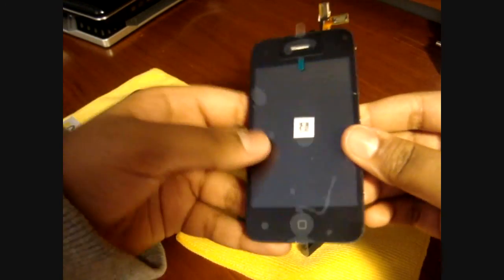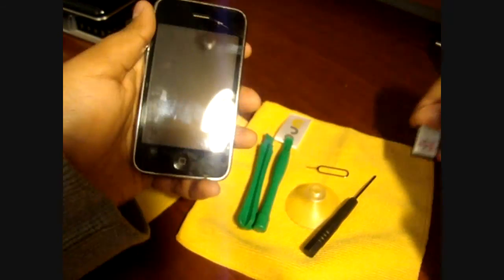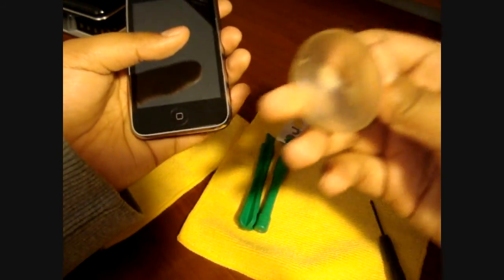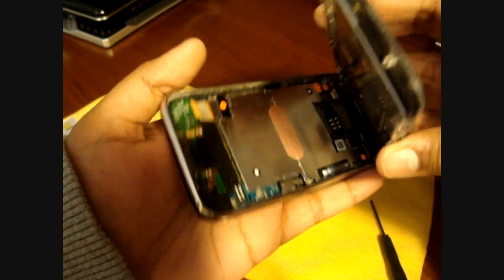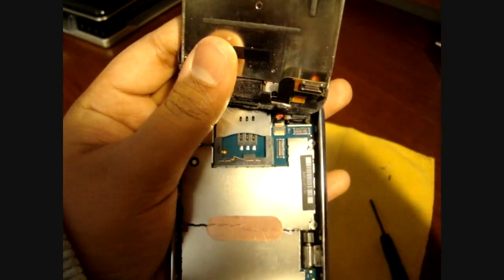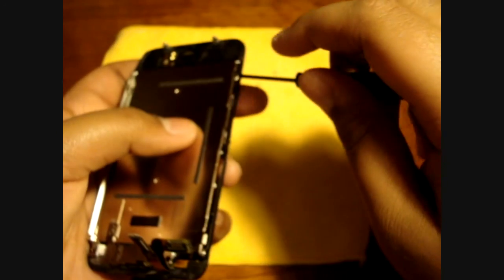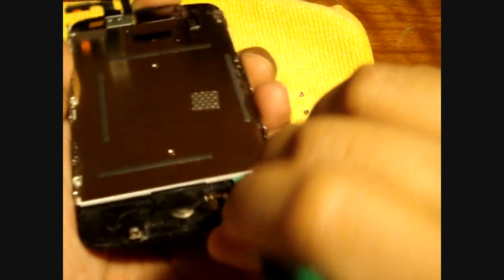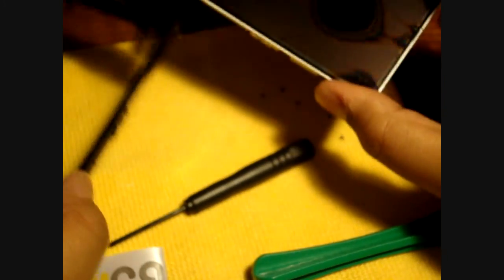Fix a Broken LCD on an iPhone 3G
This tutorial is showing you how to take apart your LCD from you screen assembly to replace it with a new one. This video will help anyone who has broken their lcd of your iPhone 3G.